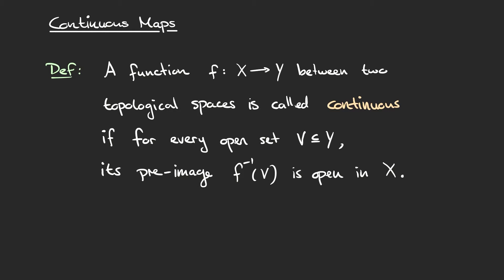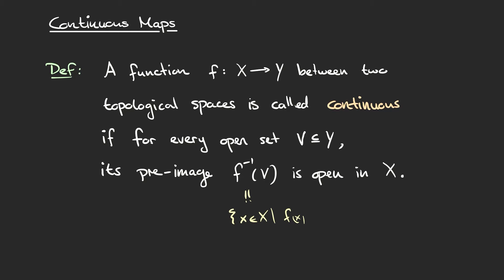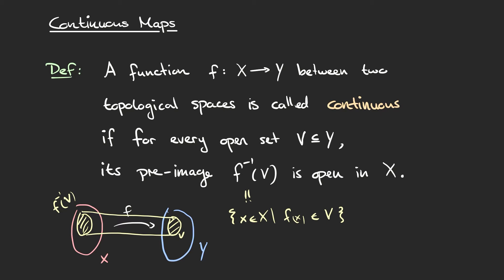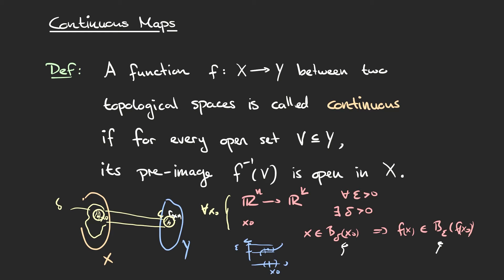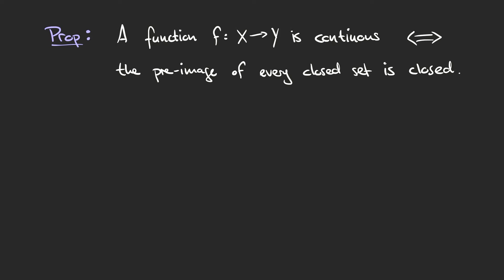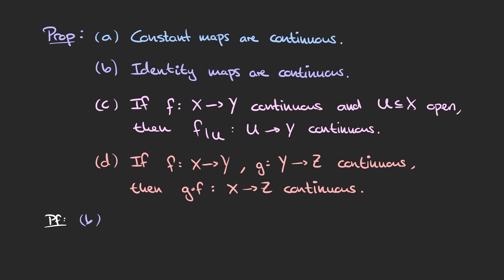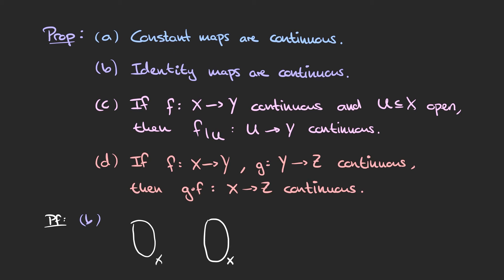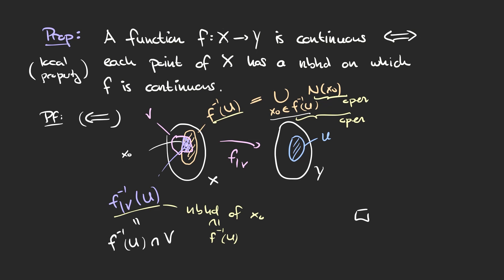Topology Lecture 04: Continuous Maps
We define what a continuous function between topological spaces is and show how this relates to the epsilon-delta definition of continuity in analysis. We then prove that various basic functions are continuous and conclude by showing that continuity is a local property.

00:00 Introduction
00:21 Definition: Continuous Map
11:48 Prop: Continuity in terms of closed sets
19:38 Prop: Properties of continuous maps
31:17 Prop: Local characterization of continuity

This lecture follows Lee's "Introduction to topological manifolds", chapter 2.